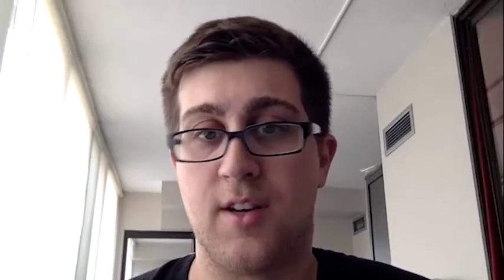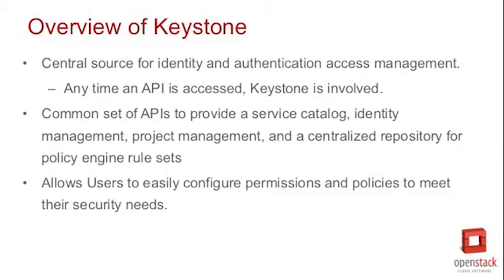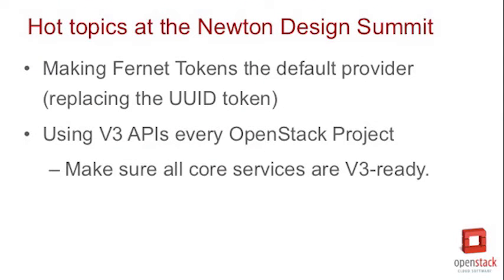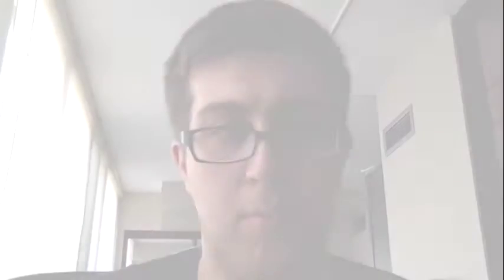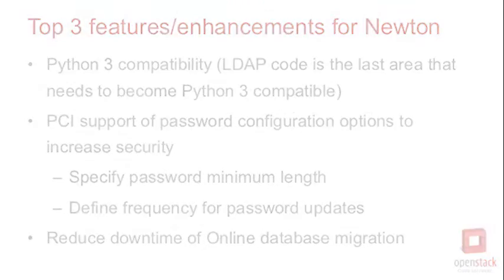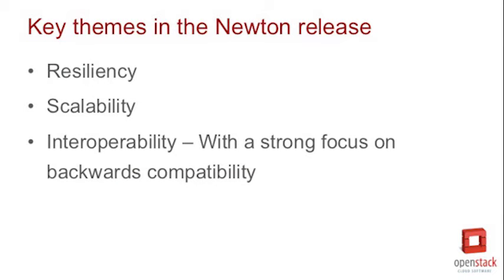Newton Design Series: Keystone